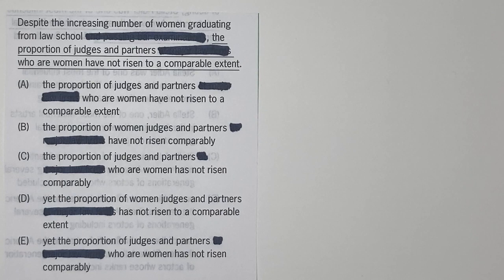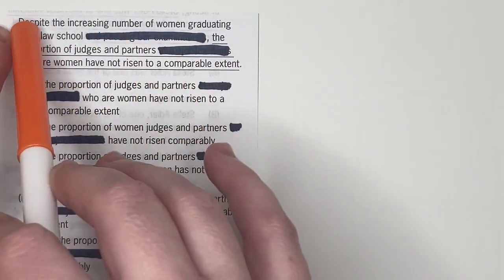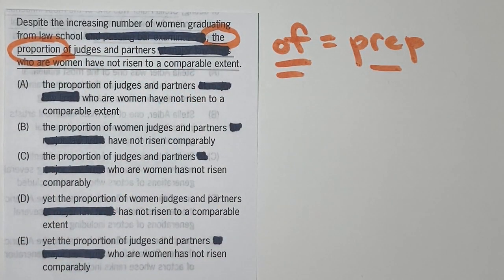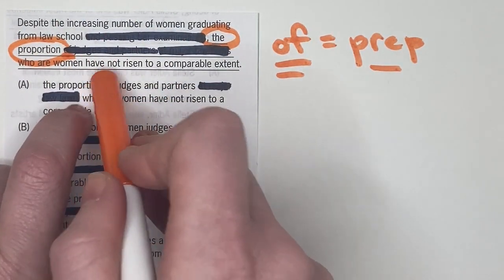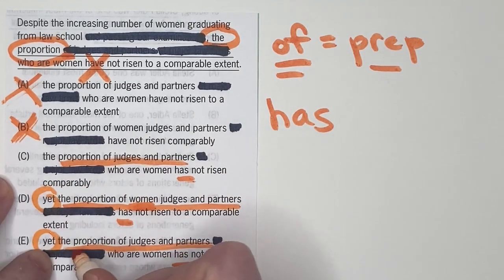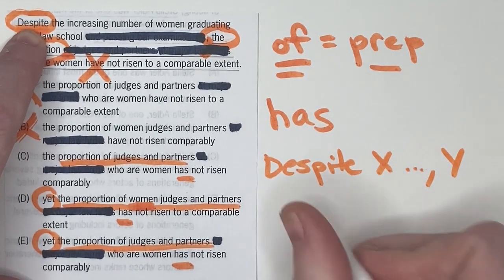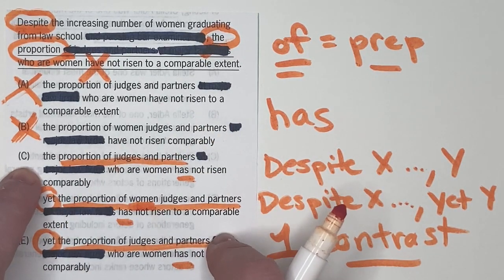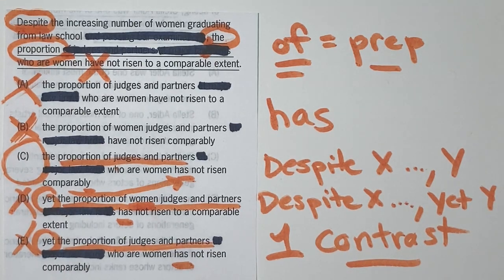"Despite the increasing number of women graduating from law..." GMAT Sentence Correction Explained!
These are the GMAT Verbal books I recommend:
--The GMAT Official Guide 2021
--The GMAT Official Guide Verbal Review 2021
--The Manhattan Prep Sentence Correction Guide
--Powerscore GMAT Critical Reasoning Bible

Everything you need to master GMAT Verbal is in these guides, on GMATClub, and on YouTube. I strongly encourage you to spend your time self-teaching yourself the basics of GMAT, and only reach out to a tutor (or sign up for an online program) when you've gone as far as you can on your own and are feeling stuck. :)

ABOUT ME:

Hi! I'm Vivian, a test prep tutor, blogger, and content creator with 12+ years experience. I have worked and consulted for most major test prep companies, including Kaplan, Veritas, Grockit, and Magoosh.